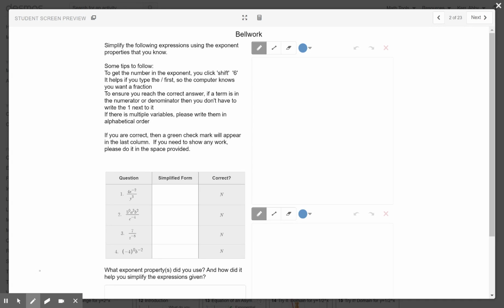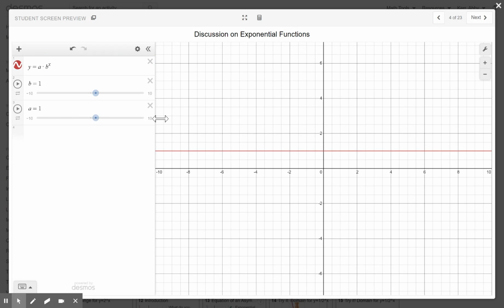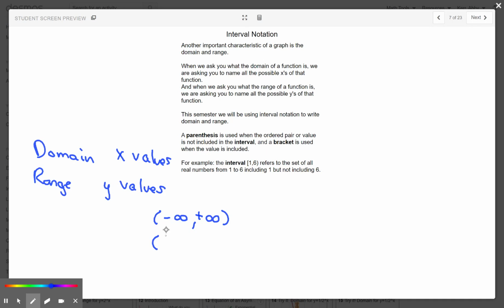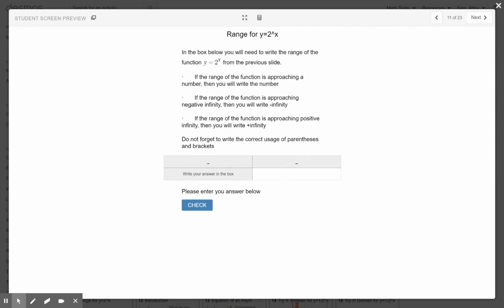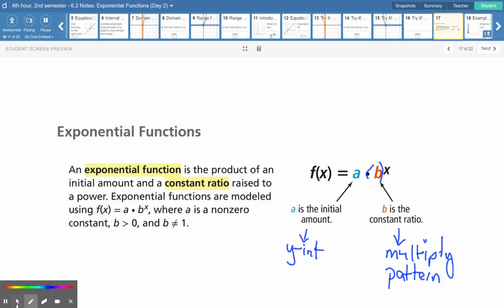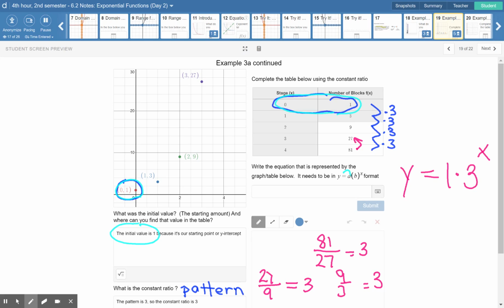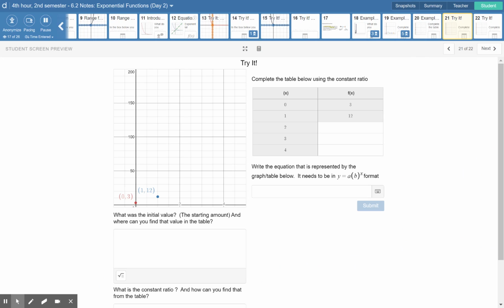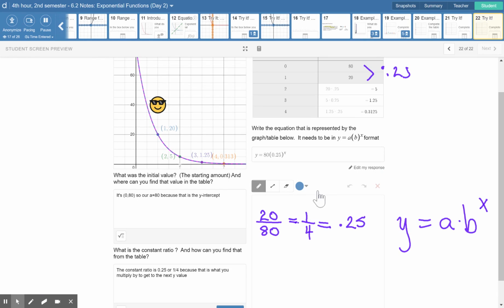6.2 Notes: Exponential Functions (Day 1 & Day 2)